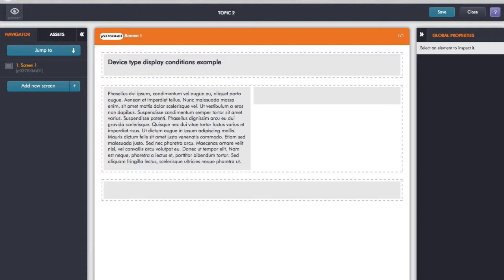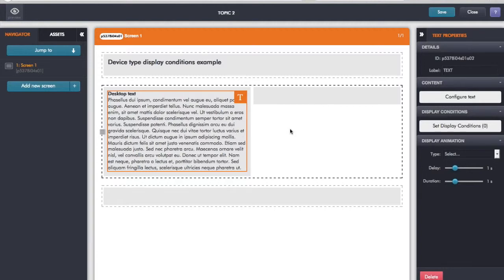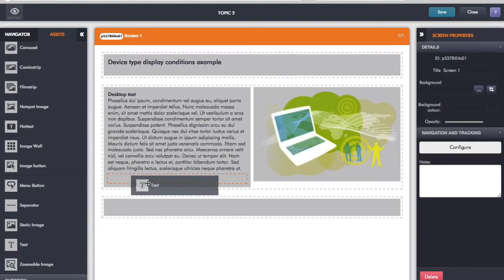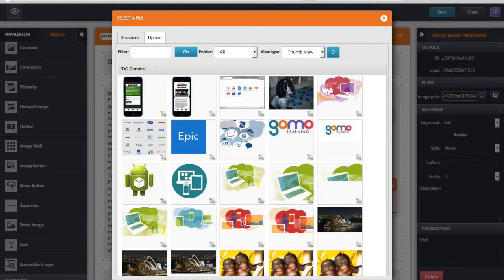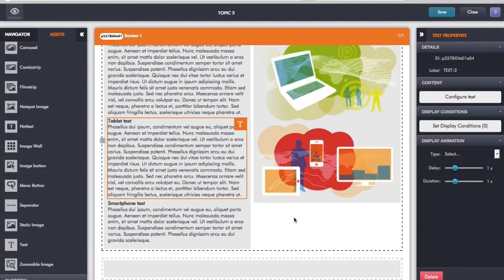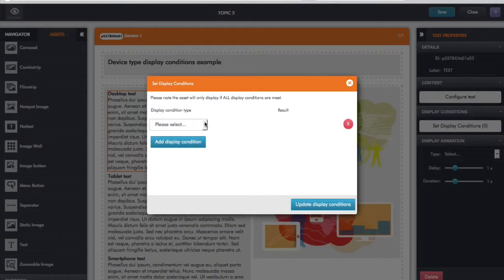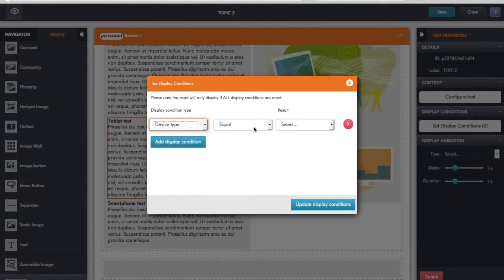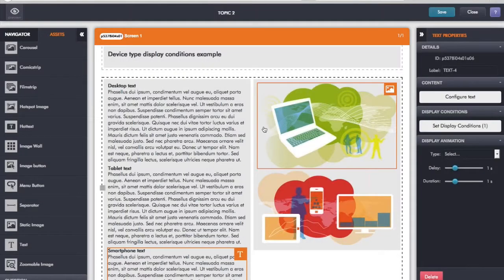Changing screen content by device type with gomo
gomo let's you change what learners see on a screen depending on whether they're viewing the course on a desktop, tablet or smartphone. This is all done using gomo Display Conditions.